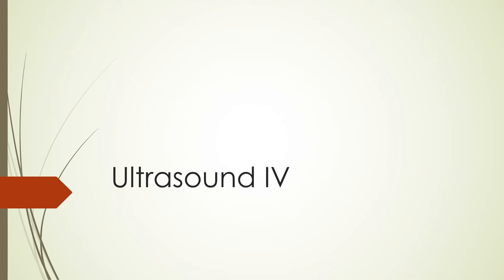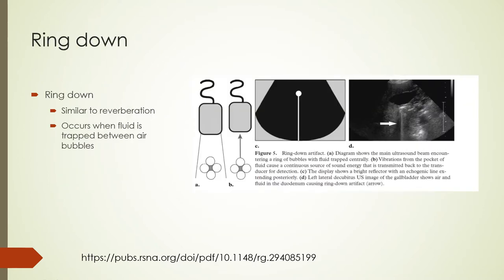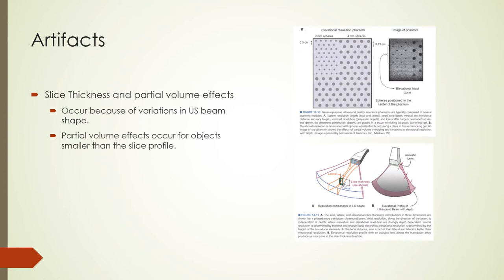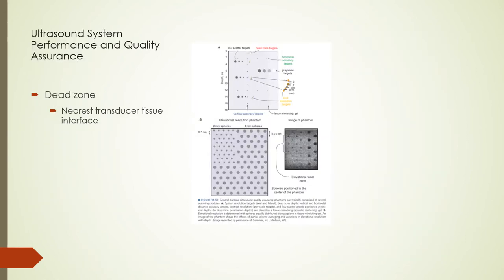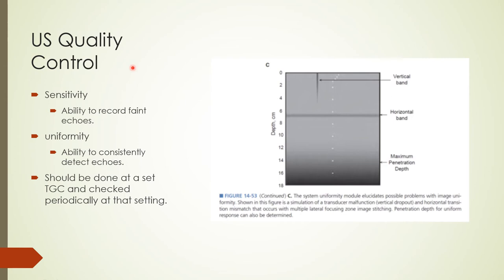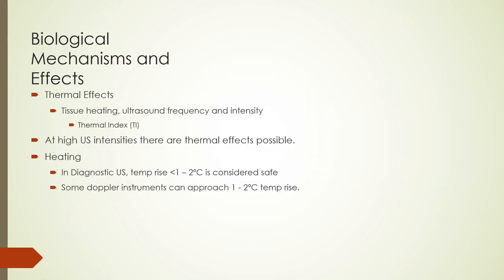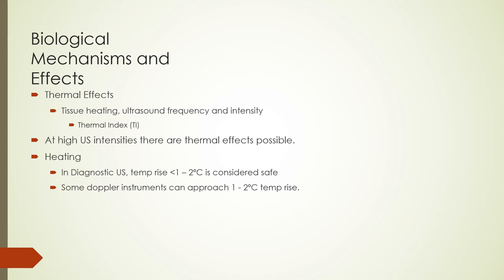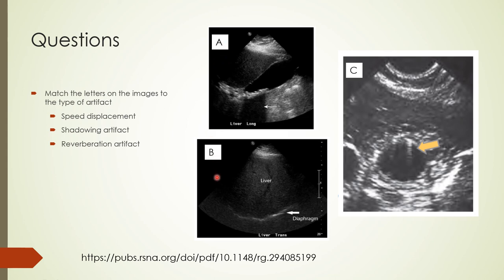#26 Ultrasound IV artifacts bioeffects and QC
This video describes US artifacts, QC phantoms, QC tests, and bioeffects.
Has review questions at the end.